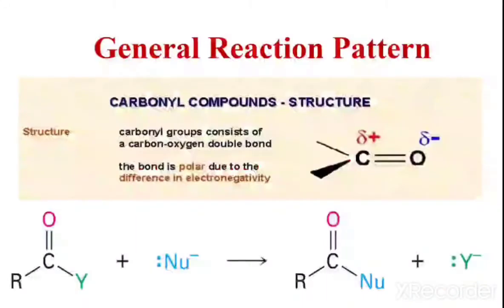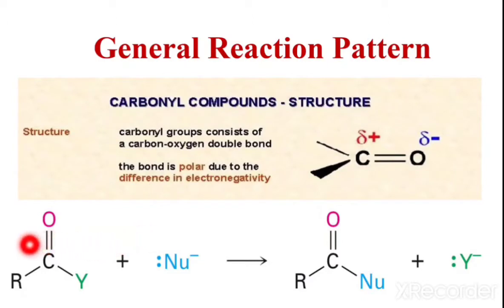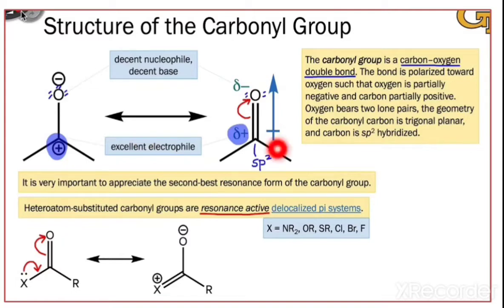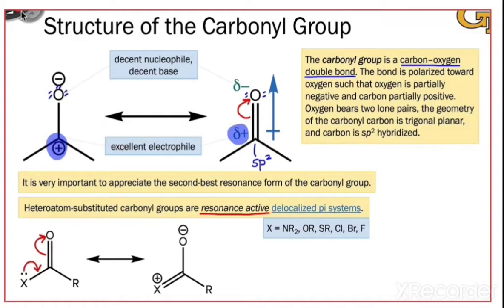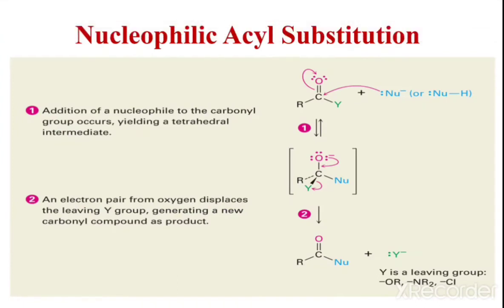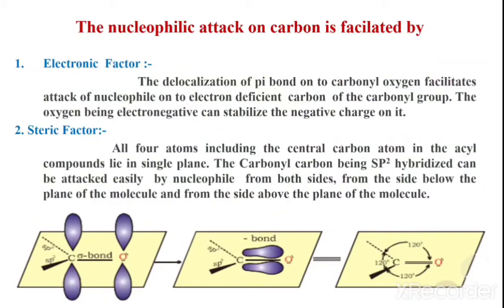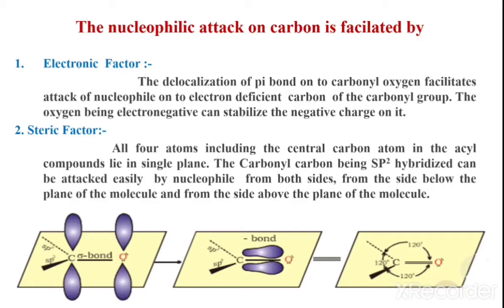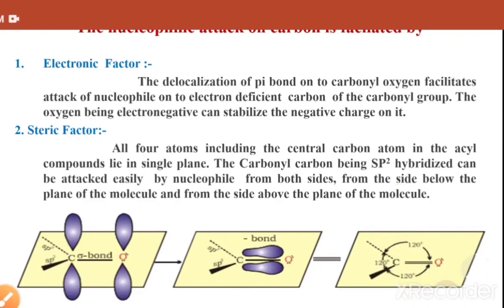S.Y.B.Sc.Organic Chem.Carboxylic Acid Lecture no.12